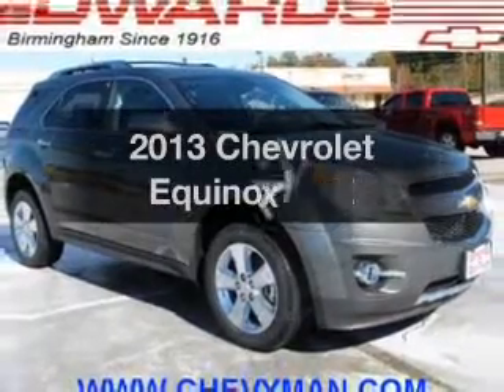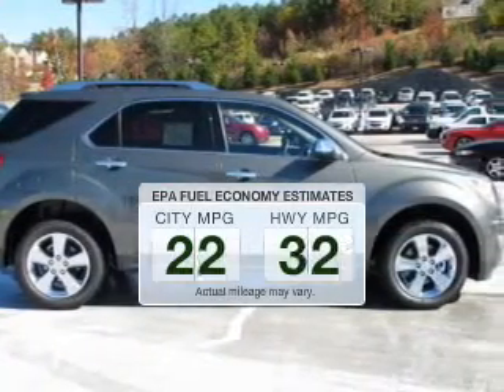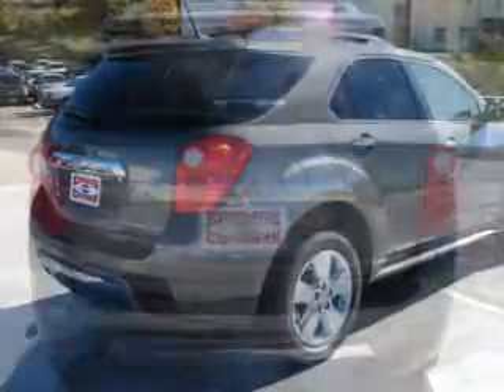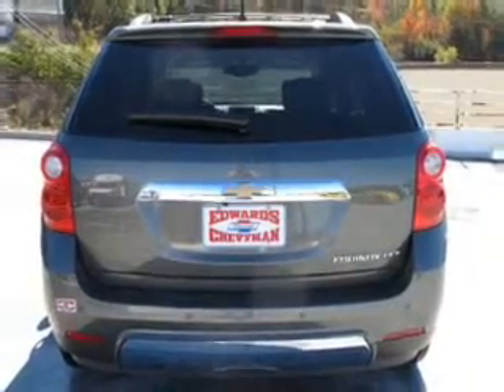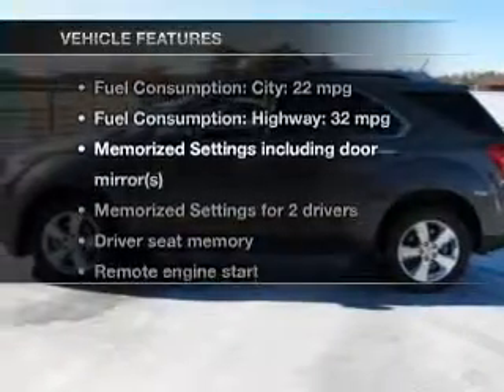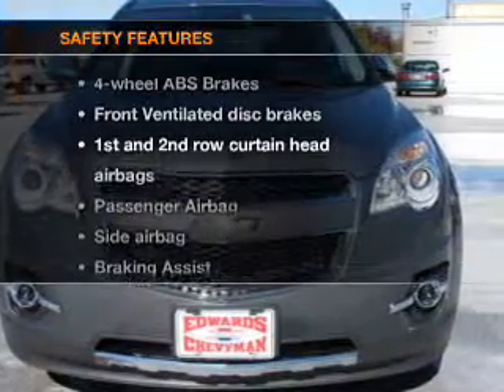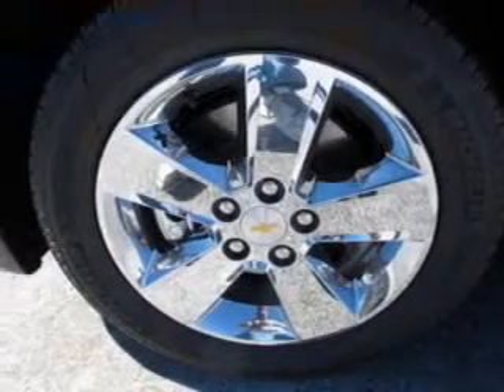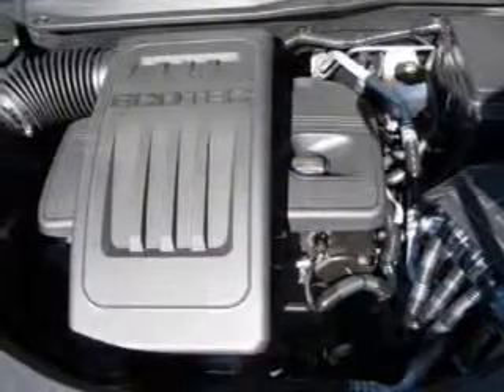2013 Chevrolet Equinox - Birmingham AL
Year: 2013
Make: Chevrolet
Model: Equinox
Trim: LTZ
Engine: 2.4 liter inline 4 cylinder 16 valve
Transmission: 6-Speed Automatic
Color: Dark Black
Mileage: 0
Address:
5499 Highway 280 East